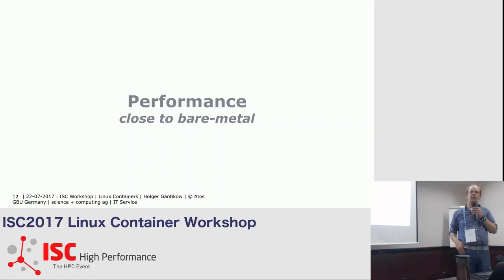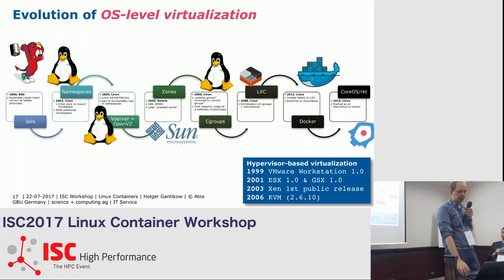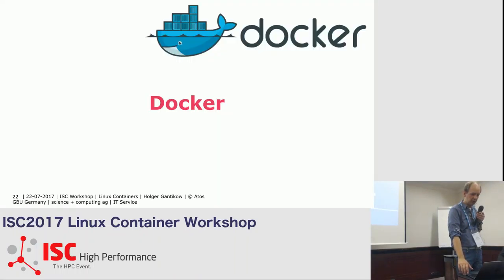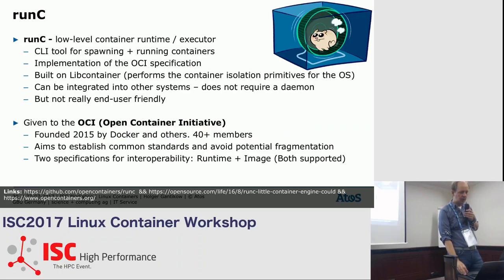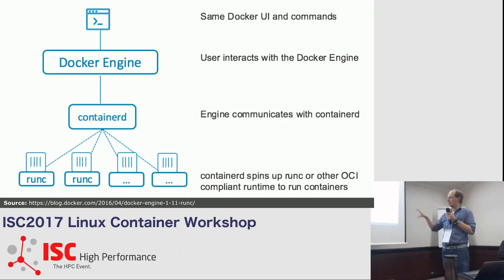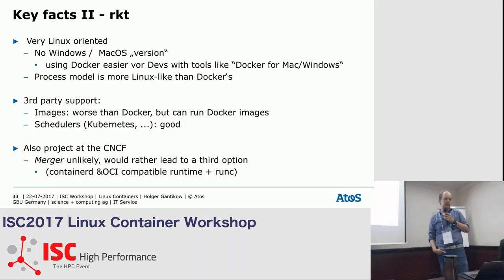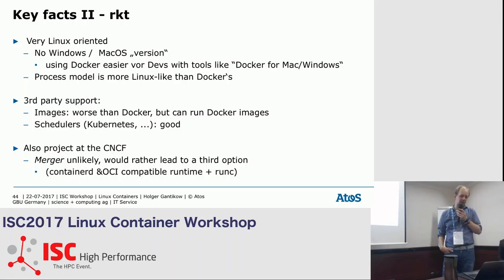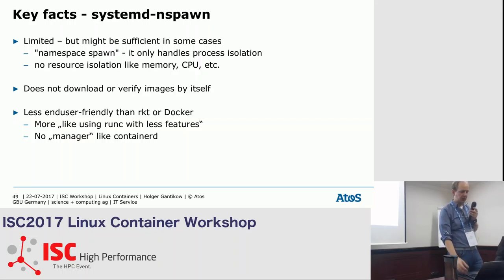Container Technology Overview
Holger Gantikow provides an overview over the current container technology stack, like Docker, Kubernetes, Rocket and how they relate to each other.
Sorry for the video flicker, i missed to disable the video-optimization, which introduced to much load on my recording rig. :/